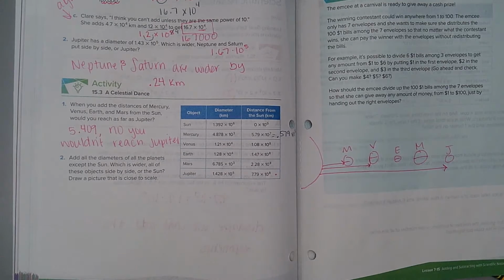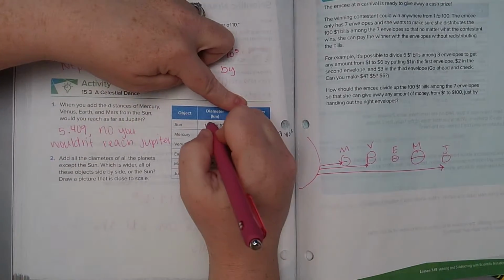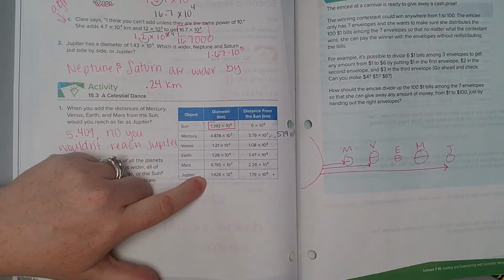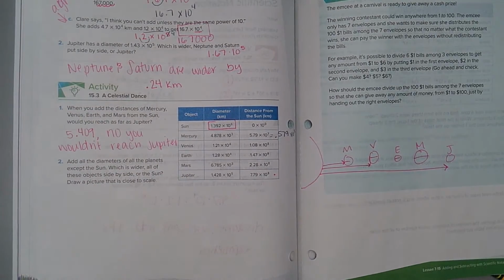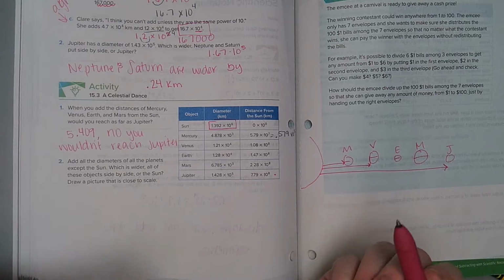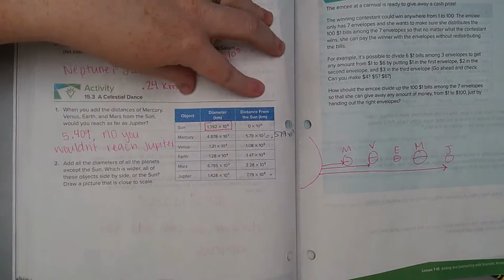Unit 7 Lesson 15